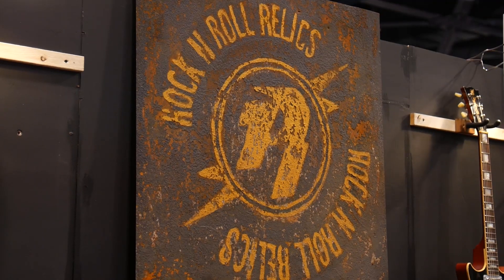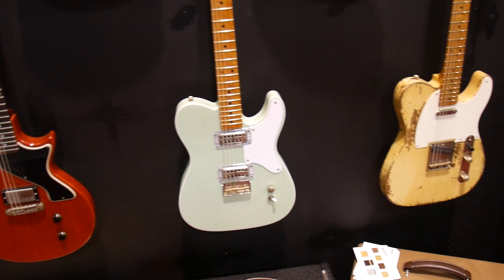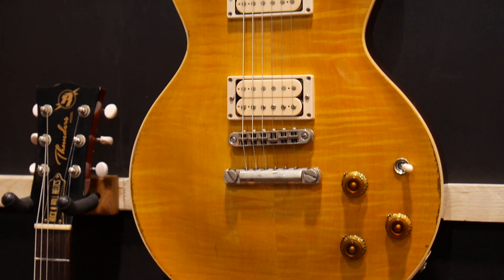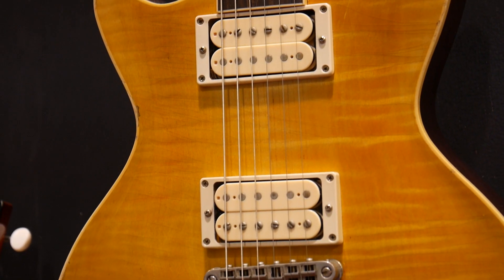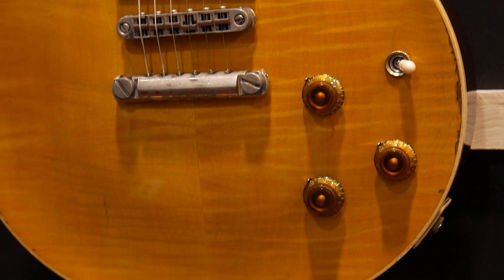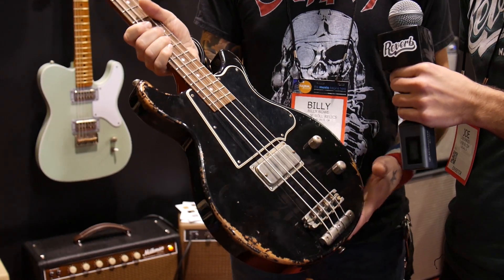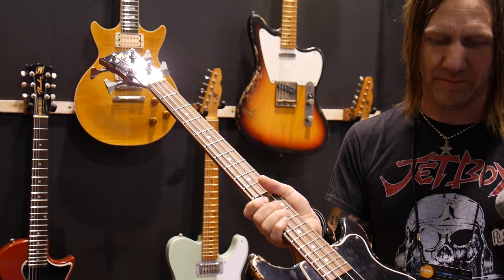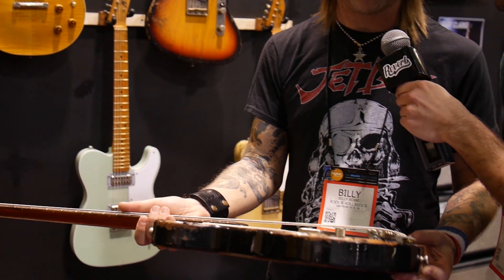Rock n' Roll Relics StarFire Guitar and Thunders Bass at The Winter NAMM Show 2016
Billy from Rock n' Roll Relics knows how to make a true player's guitar, with designs that nod to the past while incorporating boutique upgrades. Today he shows us a new StarFire model and the Thunders Bass.